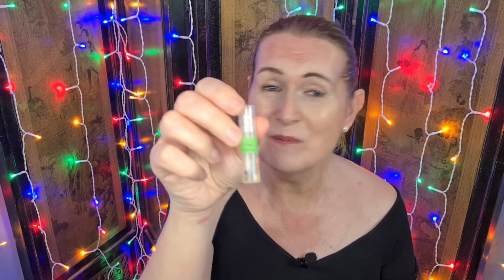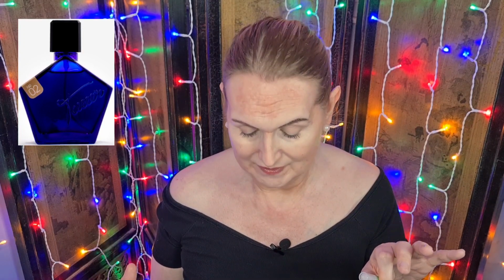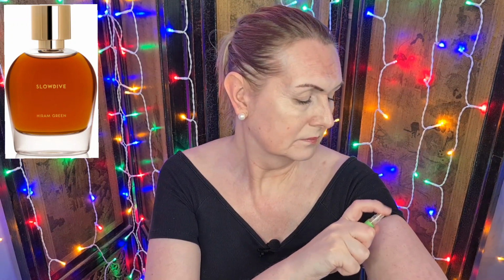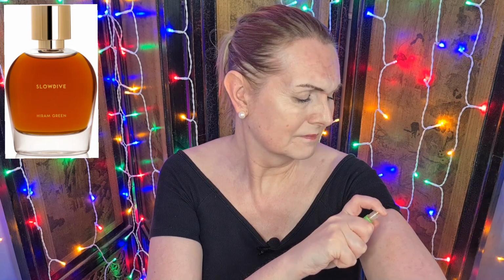Fragrance Winners VS Losers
Fragrances mentioned

PDM Athalia
PDM Safanad
Tauer L'air du desert marocain
Kilian L'heure verte
Amouage Interlude
Serge Lutens un Bois vanille
Hiram Green Slowdive
Comme des garçons floriental
Penhaligons Halfeti
Byredo Casablanca Lily